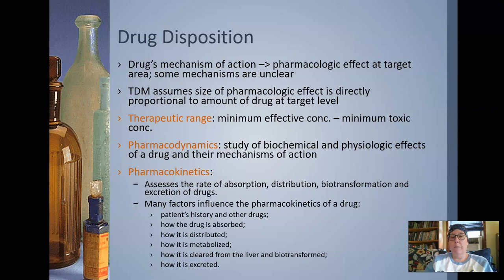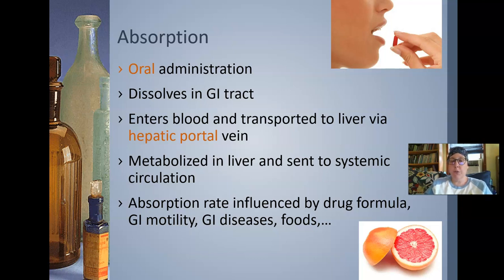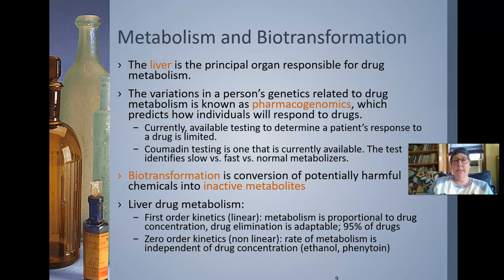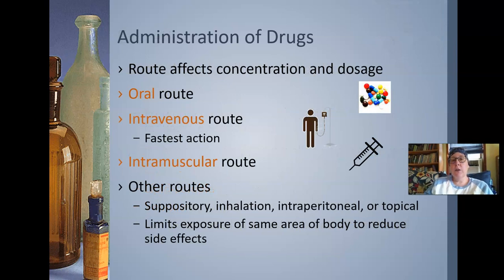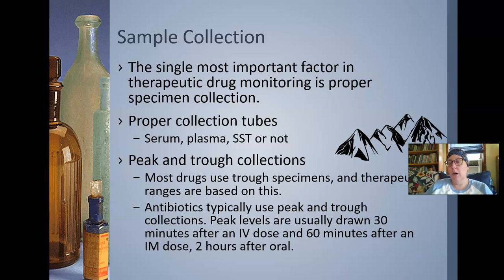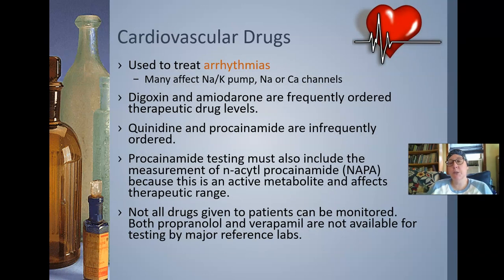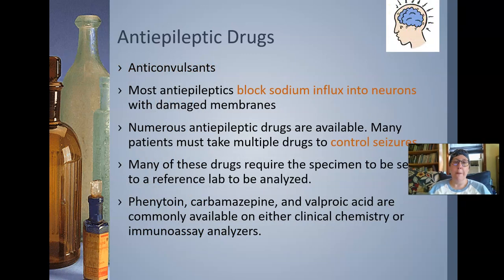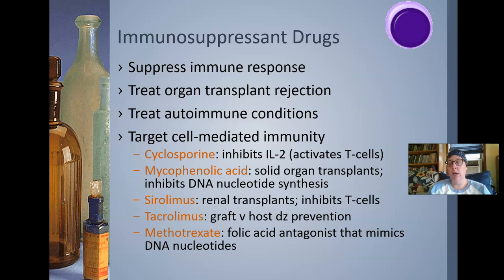Clinical Chemistry Therapeutic Drug Monitoring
Lecture from the Larson clinical chemistry book covering TDM- the quarantine lectures (recorded from home during the 2020 quarantine)